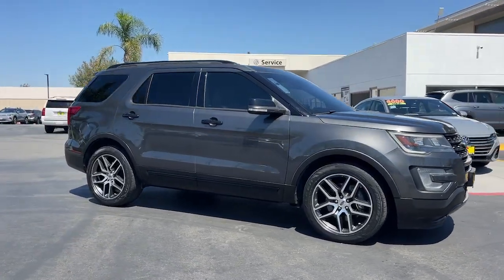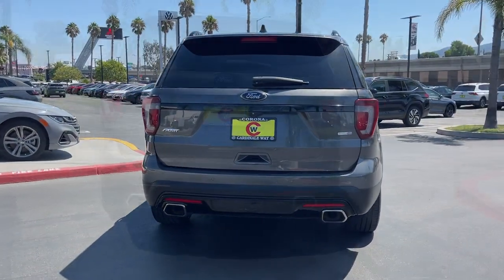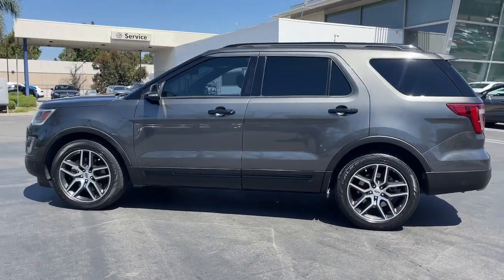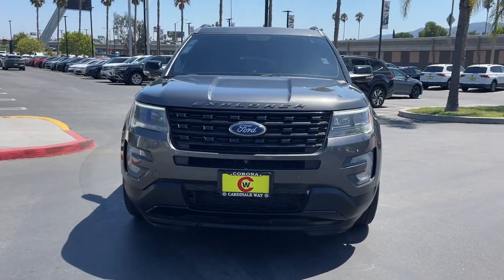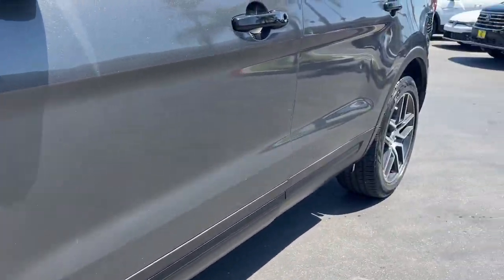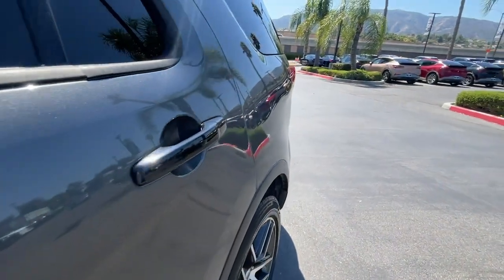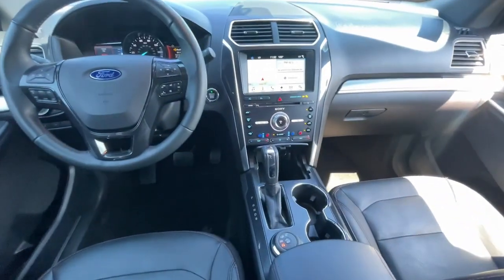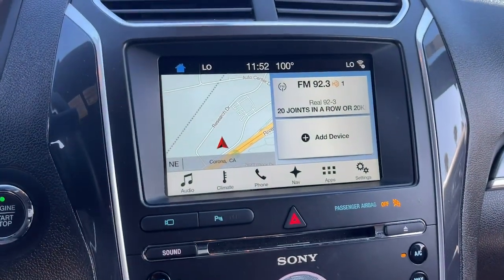2017 Ford Explorer Riverside, Temecula, Loma Linda, Orange County, Corona, CA HP9862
Magnetic Used 2017 Ford Explorer Sport available in Corona, California at Cardinale Way VW Corona. Servicing the Riverside, Temecula, Loma Linda, Orange County,  CA.

CARFAX One-Owner. Magnetic 2017 Ford Explorer Sport 4WD 6-Speed Automatic with Select-Shift 3.5L V6 LOCAL TRADE ** MANAGER SPECIAL ** NAVIGATION BLUETOOTH MP3 CAPABLE REAR VIEW CAMERA BLIND SPOT MONITOR ANDROID/APPLE CAR PLAY LEATHER 3RD ROW SEATING Explorer Sport 4WD.brbrRecent Arrival! Odometer is 3302 miles below market average!brbrAwards:br  * 2017 KBB.com Brand Image Awards   * 2017 KBB.com 10 Most Awarded BrandsbrExperience the CardinaleWay difference. We develop outstanding relationships were everybody wins. Prices do not include dealer installed Protection Package for $1785.00. Proudly serving Inland Empire Corona Riverside Ontario San Bernardino Chio Chino Hills Norco Orange County Yorba Linda 92882.brbrReviews:br  * Plenty of high-tech features that are easy to use; cargo space is generous behind the third row; turbocharged V6 engine delivers plentiful power; cabin is quiet and comfortable on the highway. Source: EdmundsbrPlus government fees and taxes any finance charges any dealer document processing charge any electronic filing charge and any emission testing charge. Vehicles may be equipped with optional dealer installed equipment. Please contact dealer for final price.